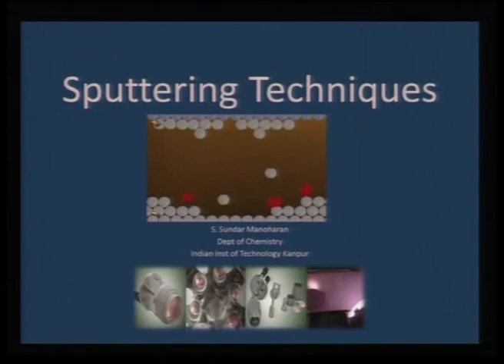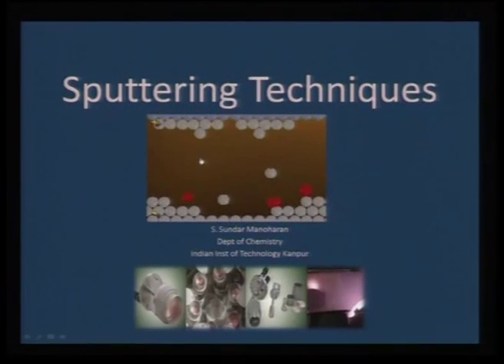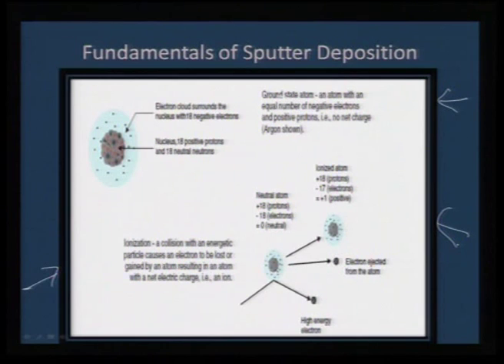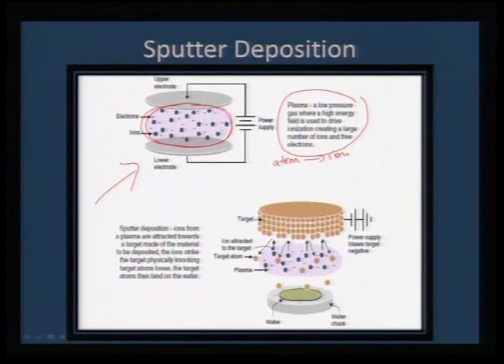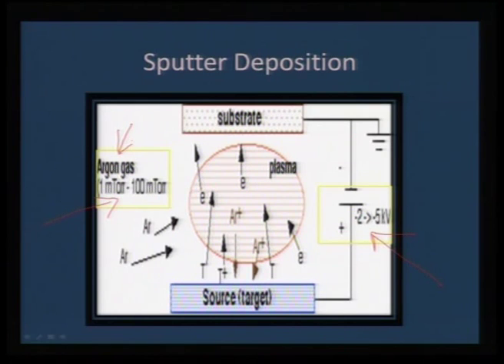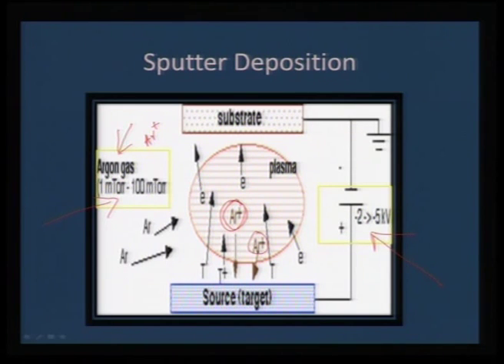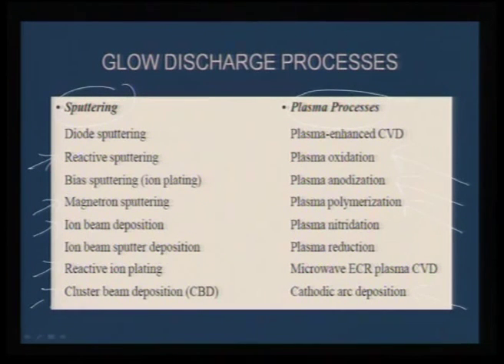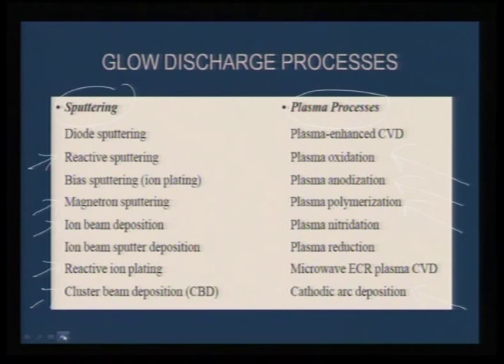Mod-01 Lec-13 Sputtering deposited thin films and applications